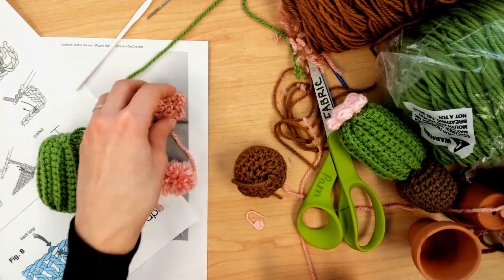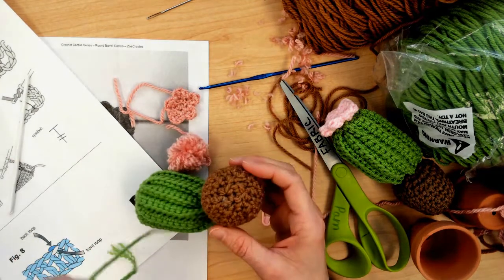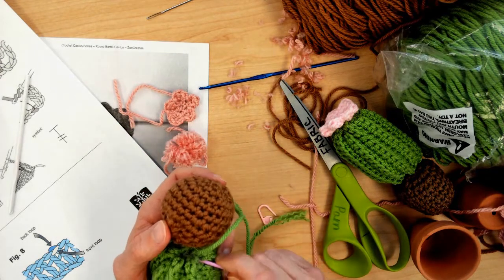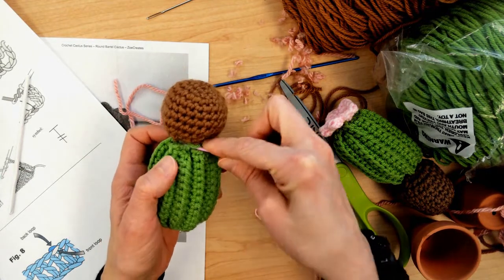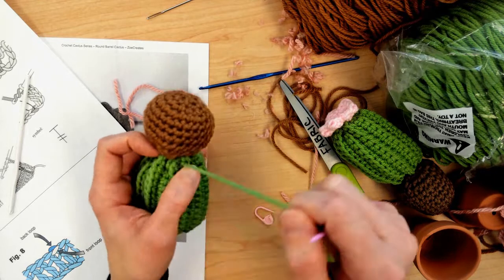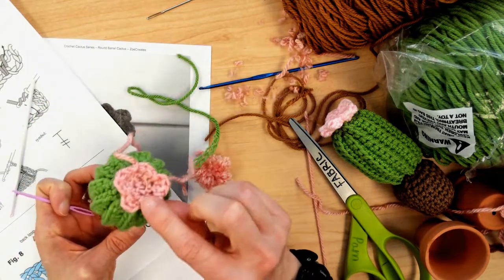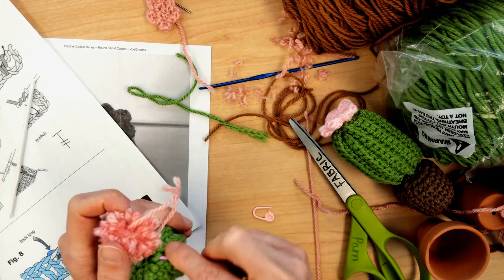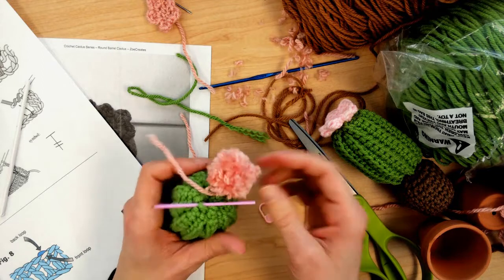Crochet a Cactus: Part 4 - Assembly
This is the final part in the Crochet a Cactus program hosted on February 15, 2021. This video tutorial involves assembling the cactus.